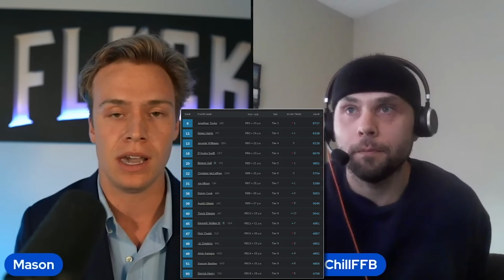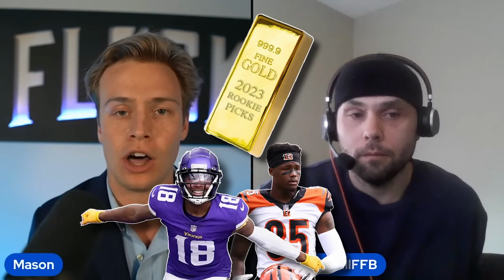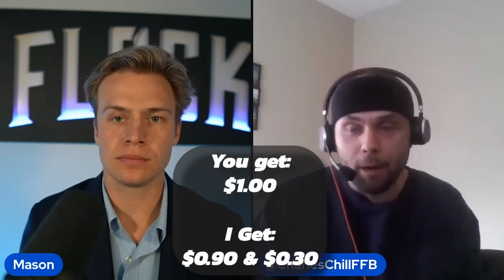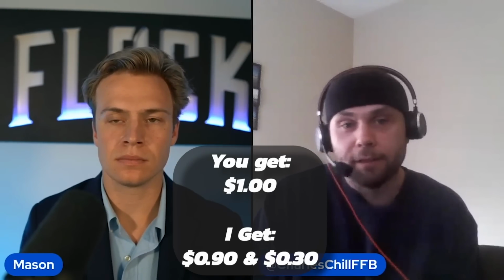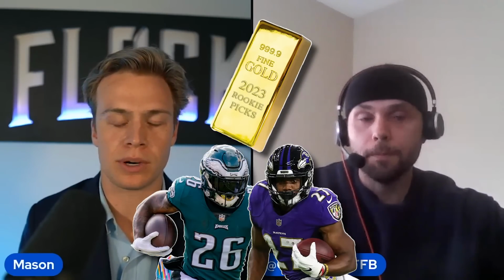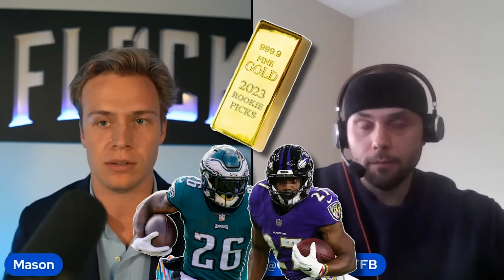Make This Dynasty Trade TODAY (Strategy) 2022 Dynasty Football